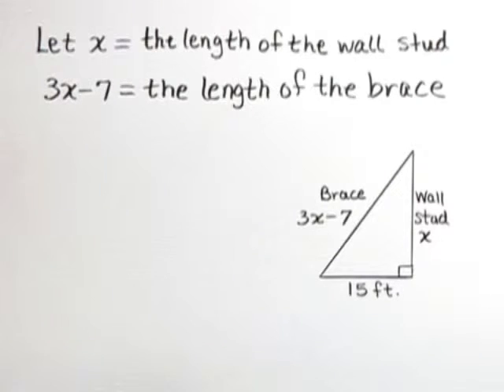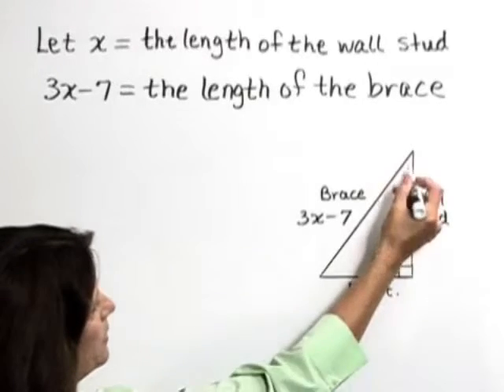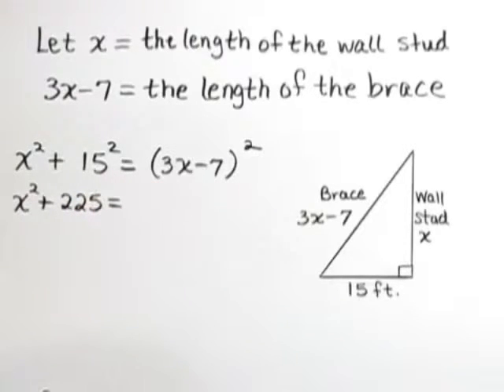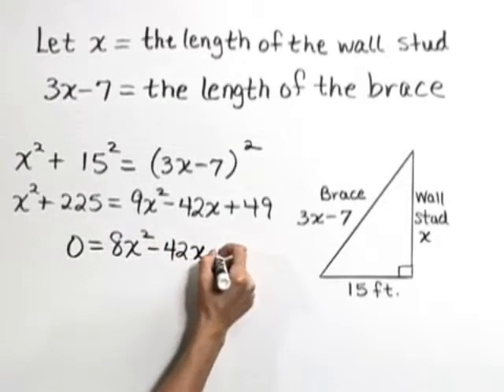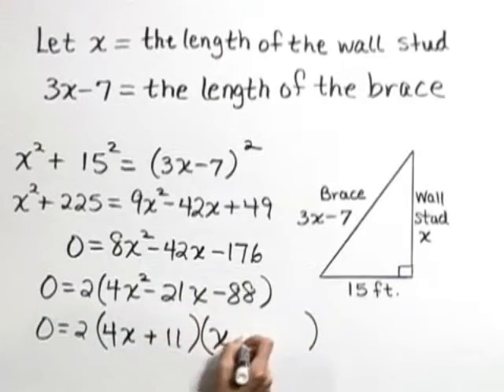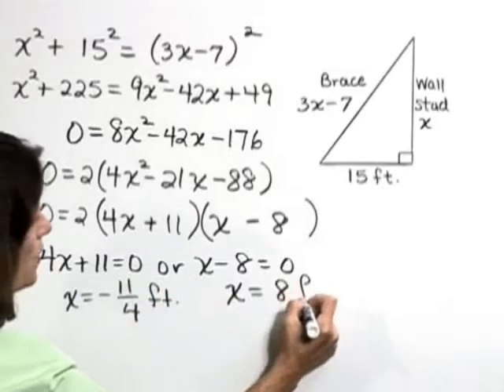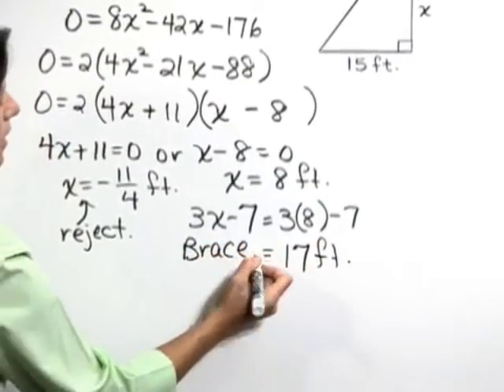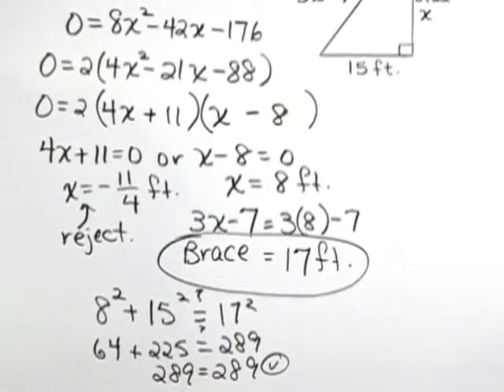Lial Introductory Algebra Ch 6 Ex 29